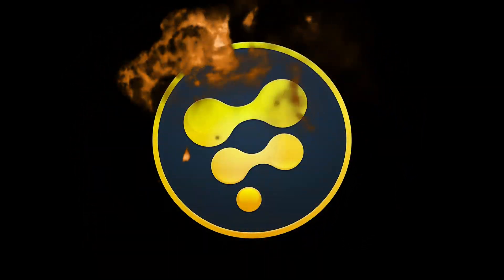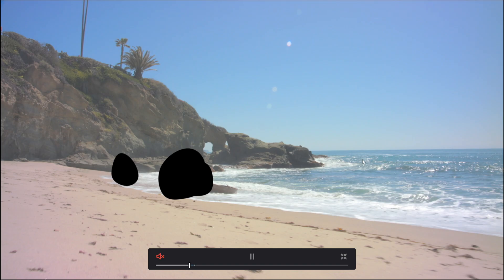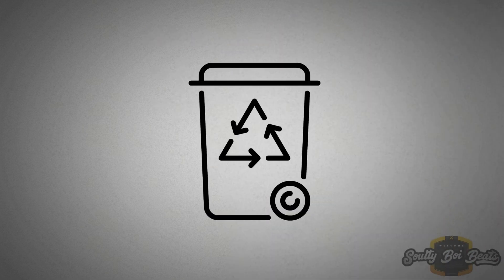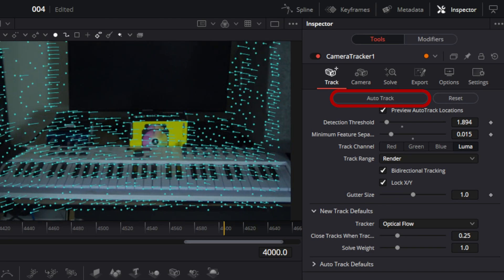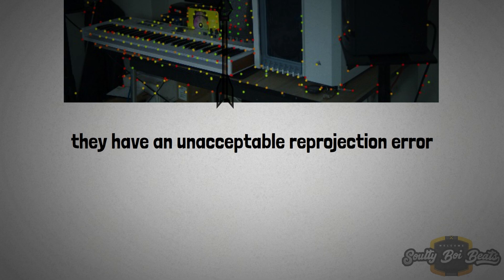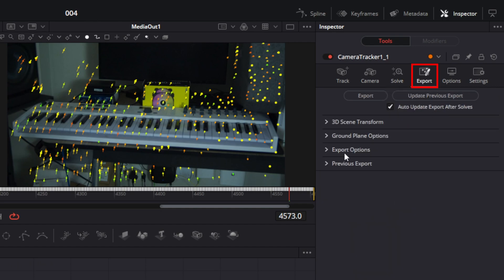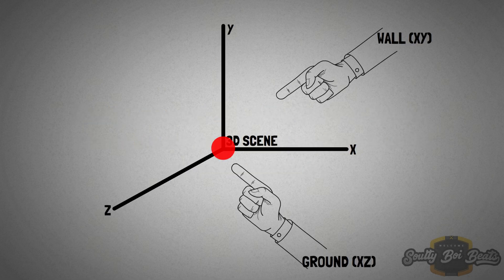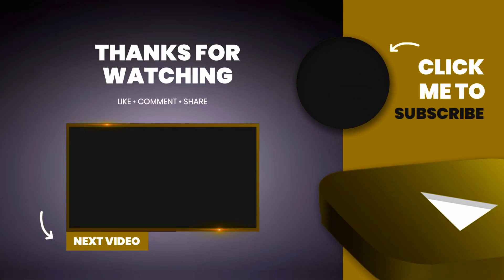Camera Tracking In DaVinci Resolve (Explained)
This tutorial discusses the detailed camera tracking in davinci resolve, we also touched blender rendering and FBX ecporter to be used in Blender.
My Setup Gadgets
- Razer Stream Controller
- Davinci Resolve Micro Panel
- DaVinci Resolve 18
- Mad Catz R.A.T. 8+ ADV
PC Specification
- Crystal Series 680X RGB
- AMD Ryzen 9 5950X CPU
- Nvidia RTX A5000 GPU
- Samsung NVMe 980 1TB SSD
- Klevv Cras XR RGB 2x 16GB 4000MHz
- Corsair H100i Elite Capellix Cooler
- ASUS TUF Gaming B550-Plus
- Corsair CX850F 850W Power Supply - White (80 Plus)
- ASUS Pro Art Display
Audio Equipment
- PreSonus Eris E5
- PreSonus Audiobox
- PreSonus Mic M7
- PreSonus HD7 Professional Headphones
- Godox VDS-M3
Camera Equipment
- BlackMagic Design Pocket Cinema Camera 4K
- Meike Cine Lens 25mm
- Zhiyun Crane 3S
- Samsung T5 SSD
- GPB Sony Mini V-Lock Battery 15600mAh/231Wh (DV003) -
- SmallRig V Mount Battery Plate
- Zhiyun TransMount Max Servo Zoom/Focus Controller
- Mini HDMI to HDMI -
- D-Tap to BMPCC 4K Power Cable
- Passport Color Ckecker
- Mini XLR to XLR Cable
- DJI Mini 3 Pro